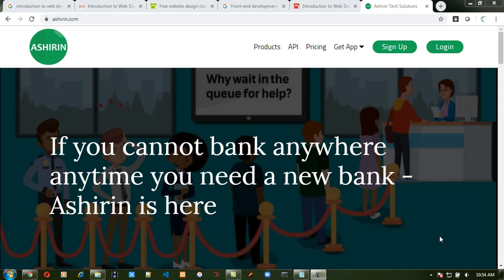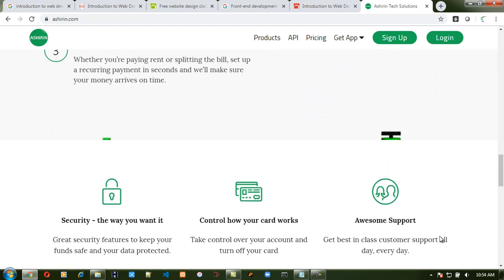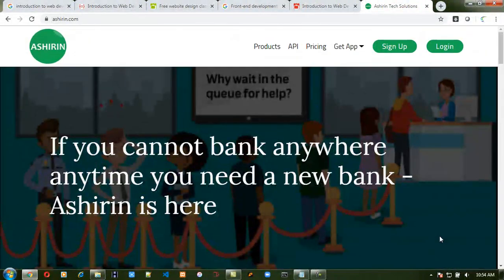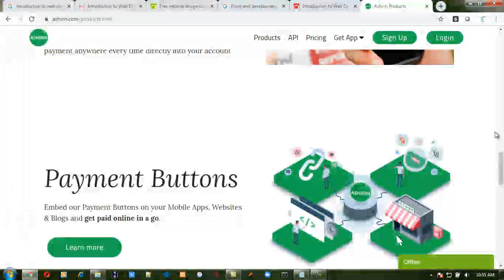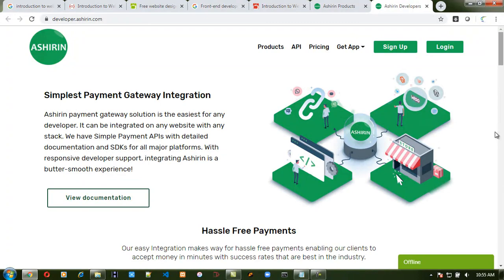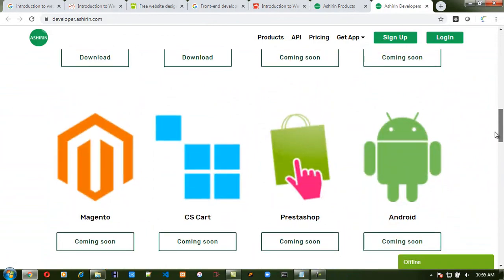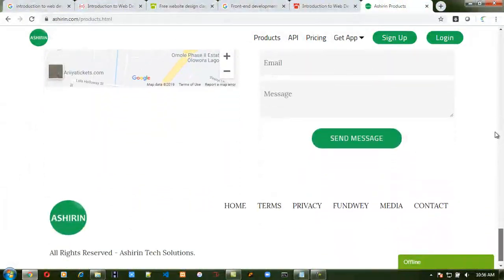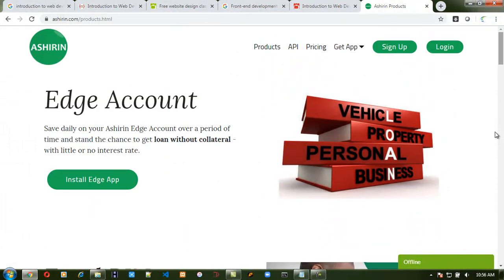Front end web development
Front-end development refers to constructing what a user sees when they load a web application – the content, design and how you interact with it. This is done with three codes – HTML, CSS and JavaScript.